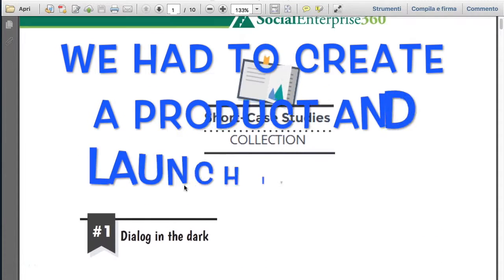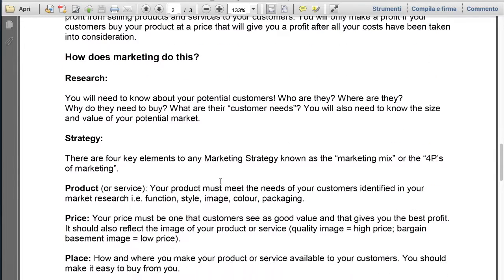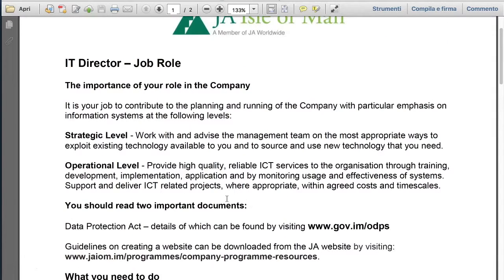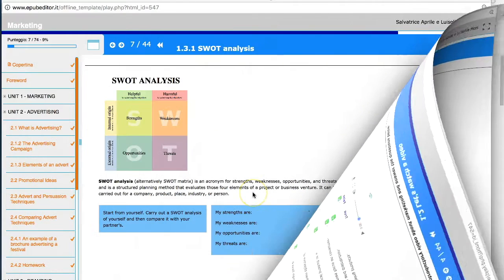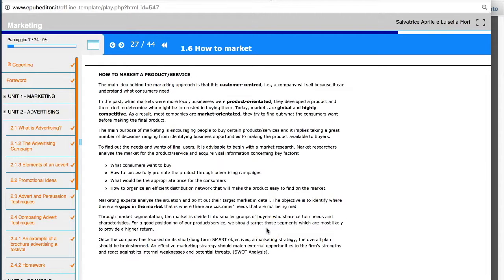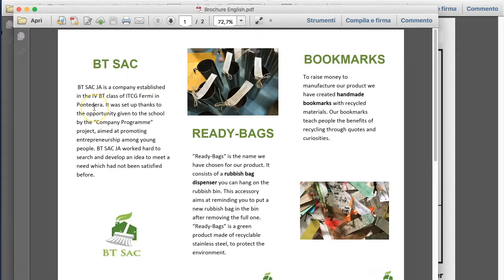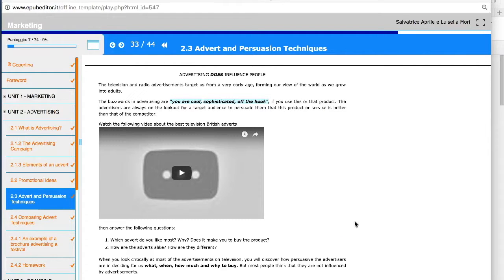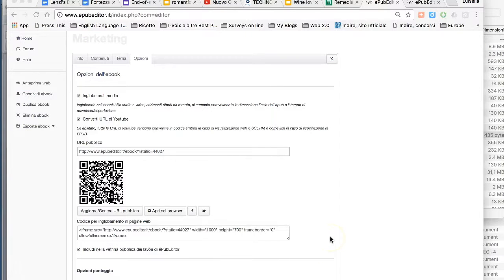My TechnoCLIL4EVO 2017 Movie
My CLIL experience during the JA company program